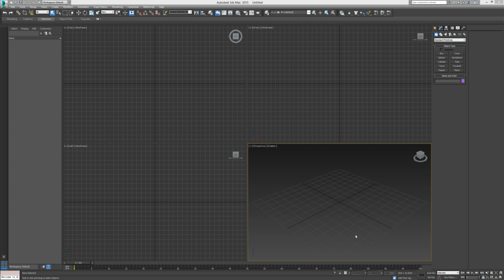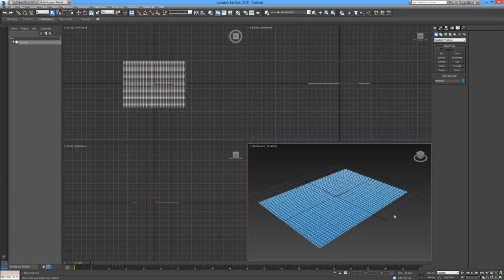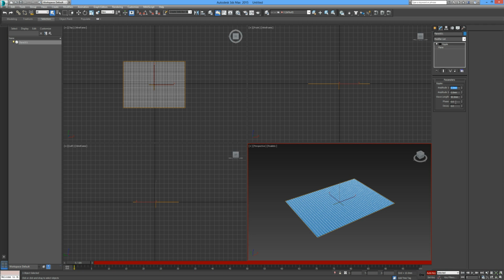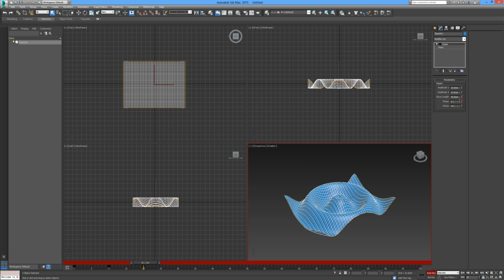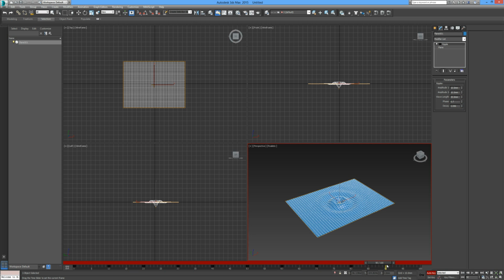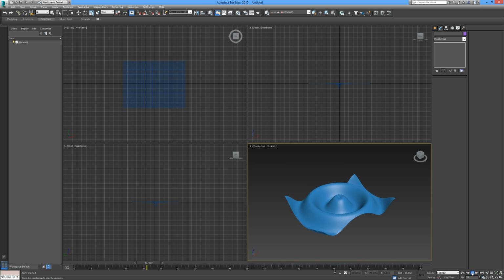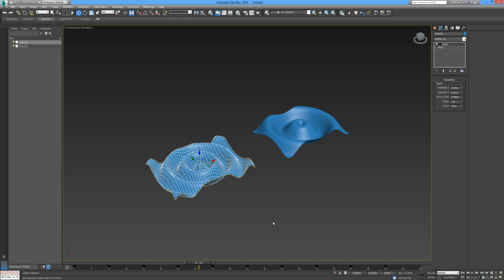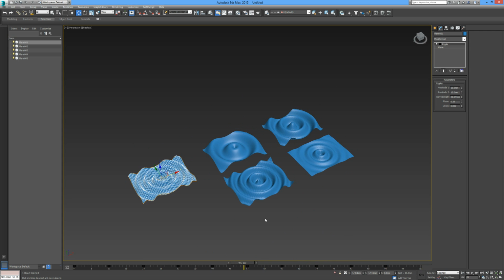3Ds Max Tutorial 12 - Ripple Modifier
Creating a Ripple Effect using a simple plane.
Using animations to generate a variety of waves.
Amplitude.
Wave Length.
Phase.
Decay.
Cloning.